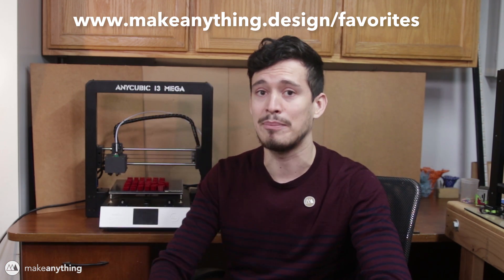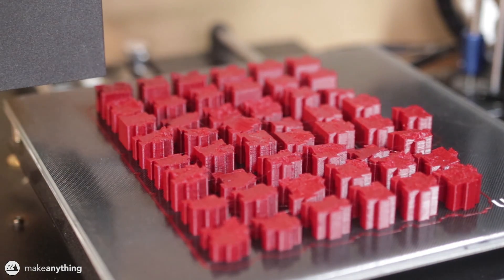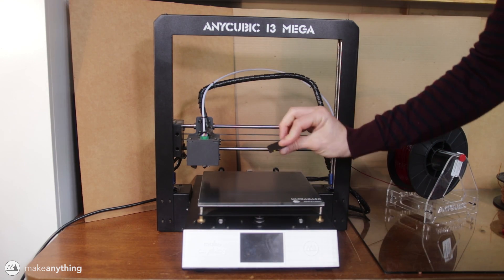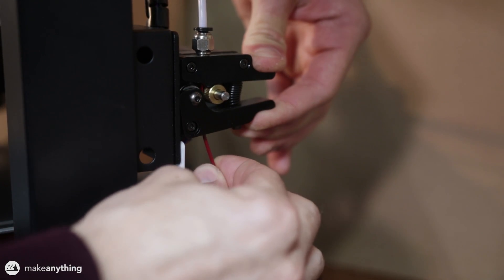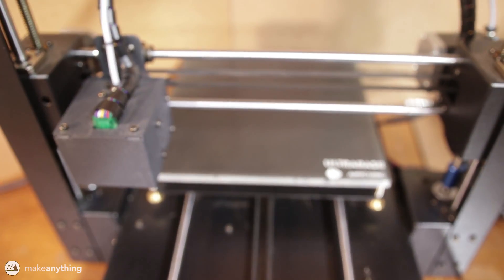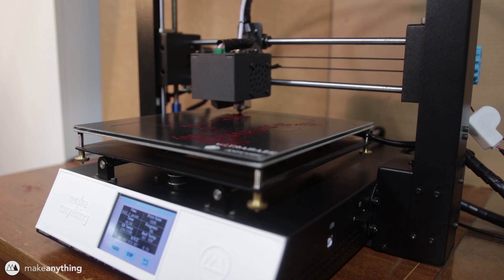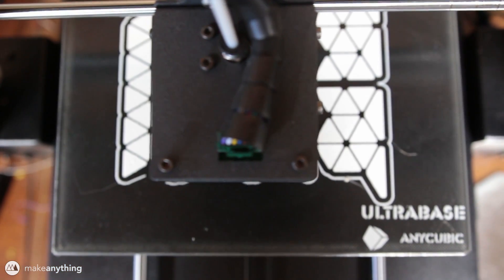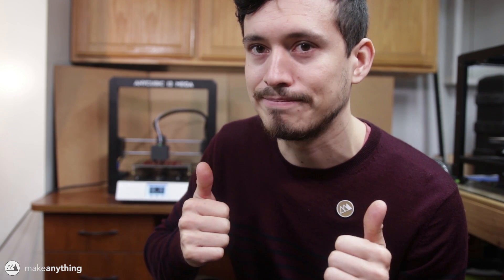Anycubic i3 Mega 3D Printer Review ✰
Check out my thoughts on the Anycubic i3 Mega 3D Printer in this review and showcase. This may be the best beginner 3D printer if you're okay with the size and price!

This printer was sent to me by AnyCubic for review in exchange for my honest opinion.